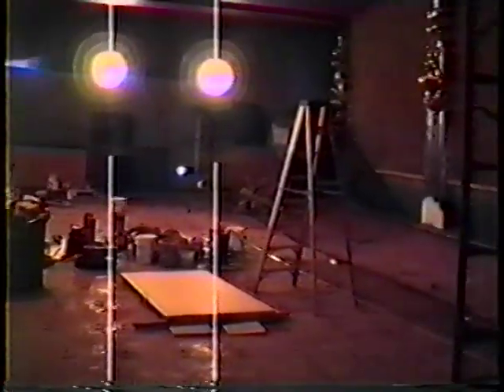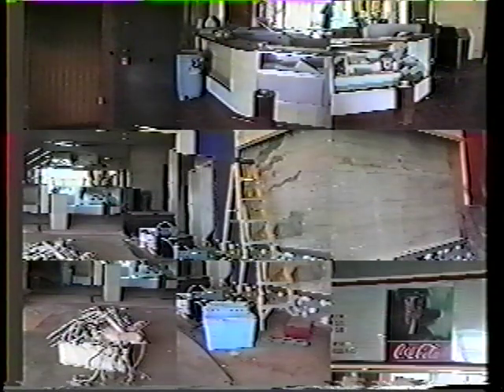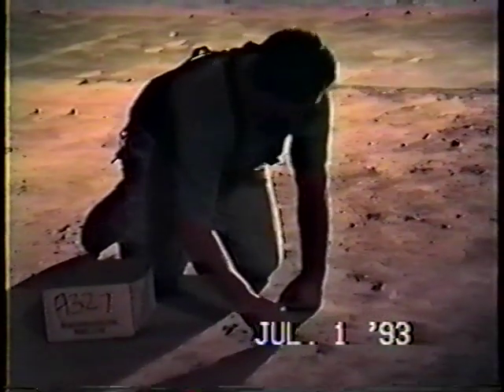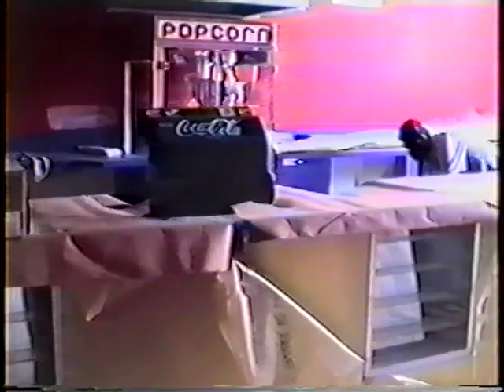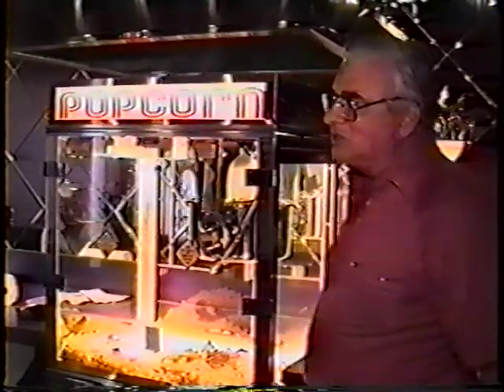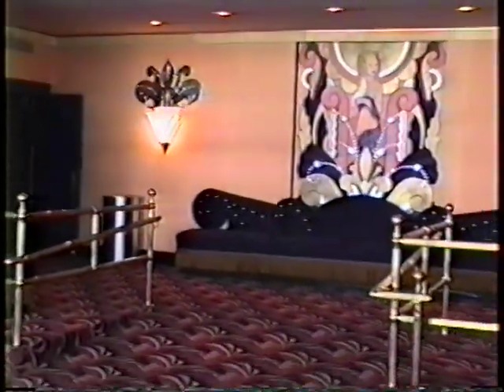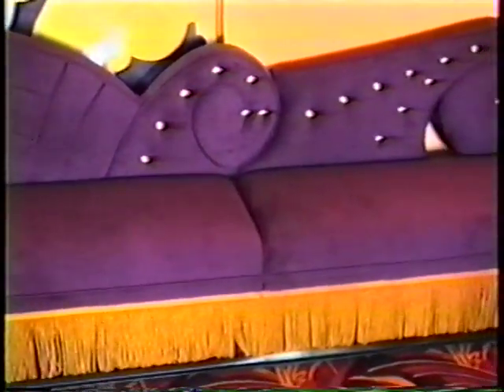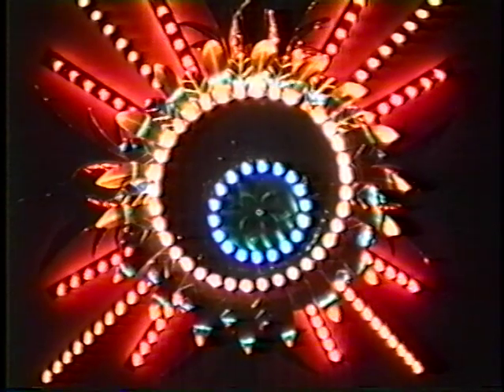Fine Arts Theatre Restoration - 1993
The Fine Arts Theatre in Beverly Hills was purchased by Italian filmmaker Vittorio Cecchi Gori in the early 1990s.  Joseph J. Musil, the designer behind the Art Deco / Skouras look of the restored El Capitan and Crest theatres, was brought in to help bring the theatre back to its former glamour.  This footage from 1993 gives a glimpse of what it takes to restore a movie "palace".